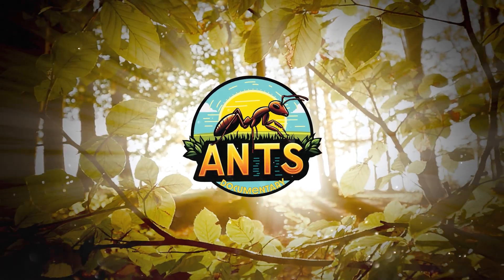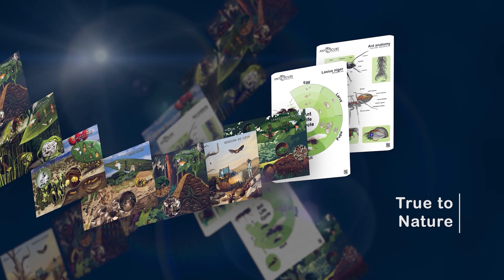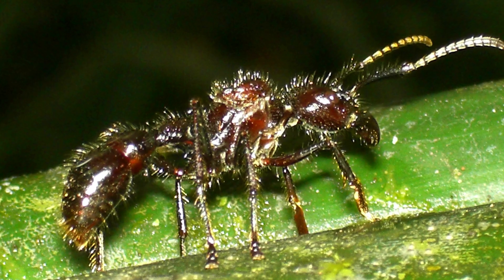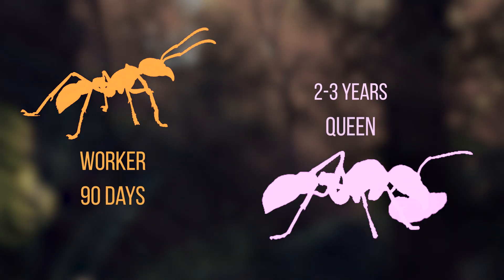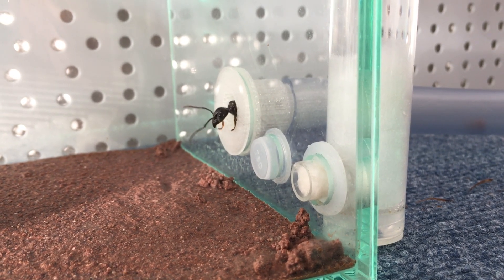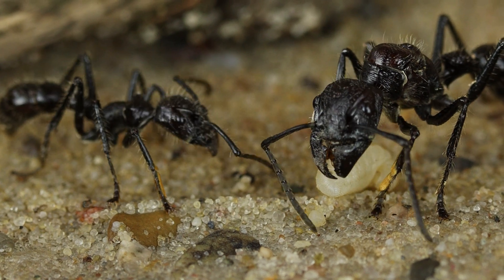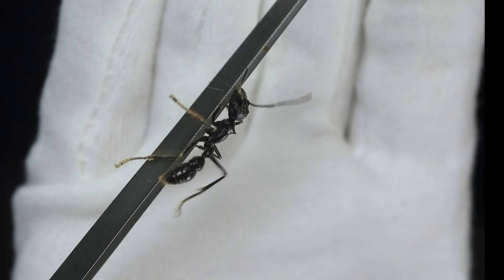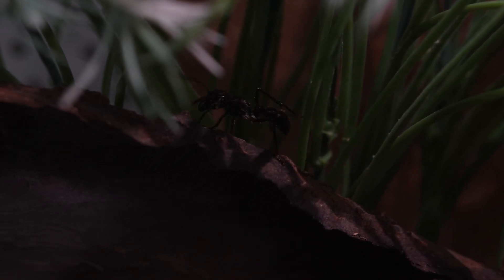Everything you need to know about Paraponera clavata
Do you really know Paraponera clavata?
Probably not under that name. You might know them better as Bullet Ants — the giants of the ant world, feared for having the most painful sting on Earth.

Native to the tropical rainforests of Central and South America, these formidable ants live from Nicaragua to Paraguay, often nesting at the base of large trees. But there’s much more to them than their infamous sting.

Did you know that Paraponera clavata is eurytopic, meaning it can thrive across a wide range of environmental conditions — from humid lowlands to higher forest canopies? Or that some colonies show hints of polydomy, with satellite nests scattered among tree roots and fallen logs?

And while most people imagine a single, ruthless queen ruling over her colony, studies have observed behaviors that challenge this image. Could Paraponera clavata be occasionally polygynous, harboring several queens in one society? Research even shows that the first workers produce trophic eggs to feed the queen’s larvae — a fascinating example of cooperation that borders on mutualism within the species itself.

So, next time you think of the Bullet Ant as just a tiny creature with a terrifying sting…
Ask yourself: what else don’t we know about one of the rainforest’s most complex social predators?